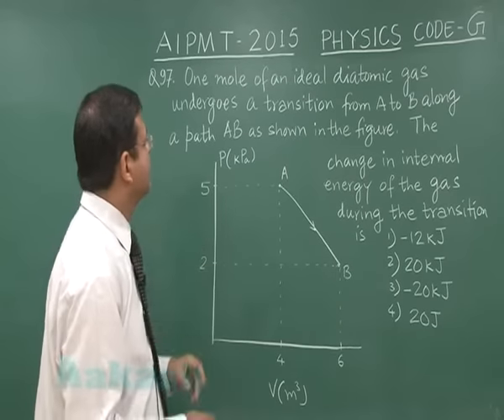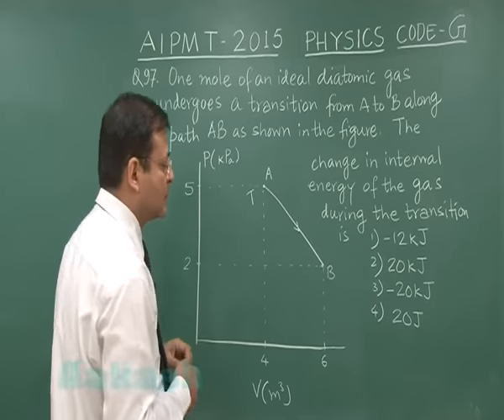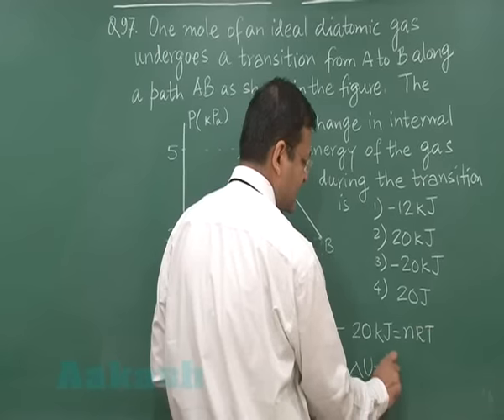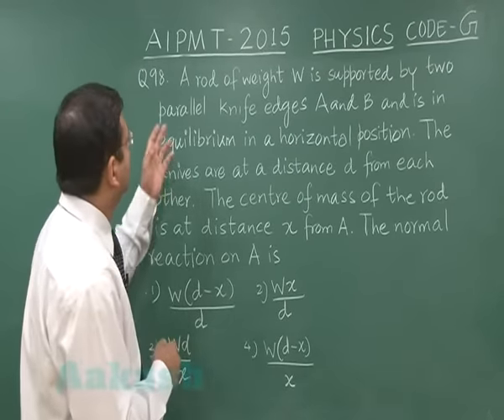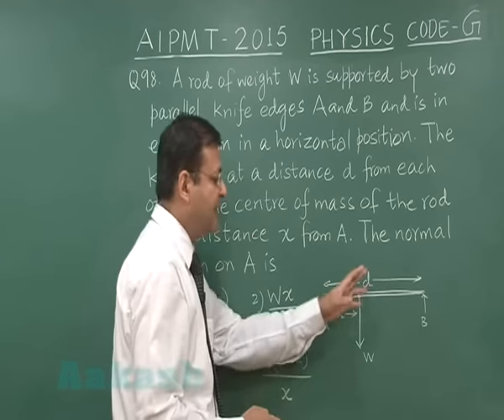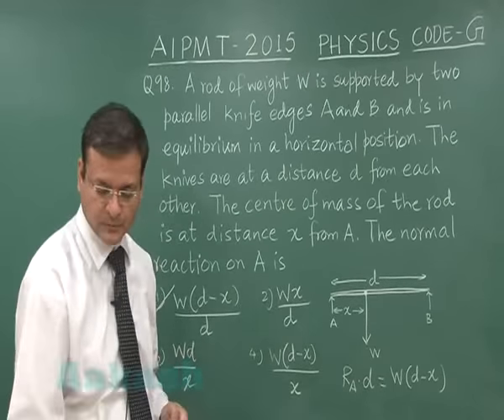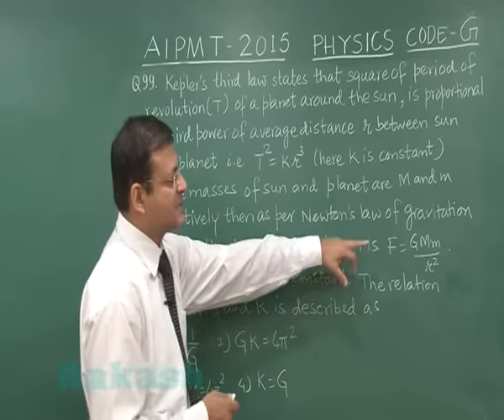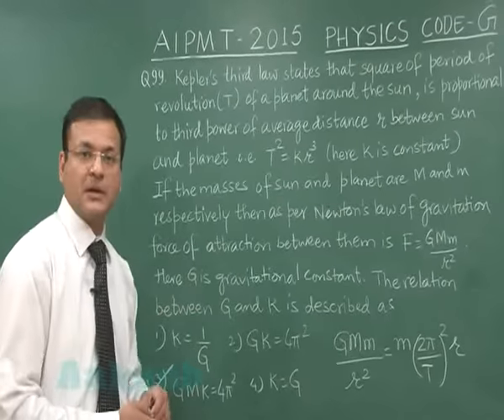AIPMT 2015 Solution-Physics Video Q. 97-99 Aakash Institute